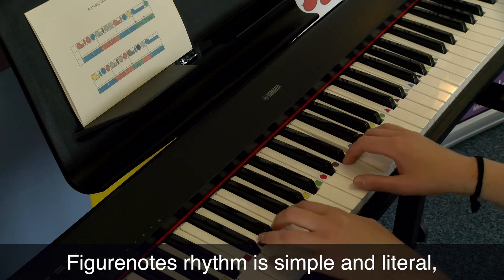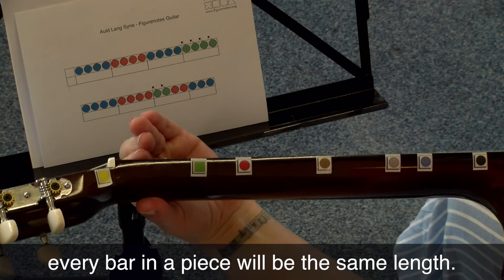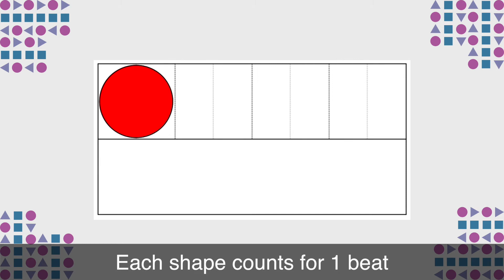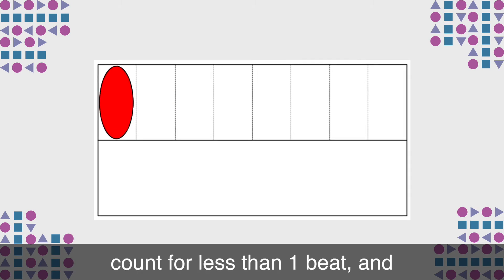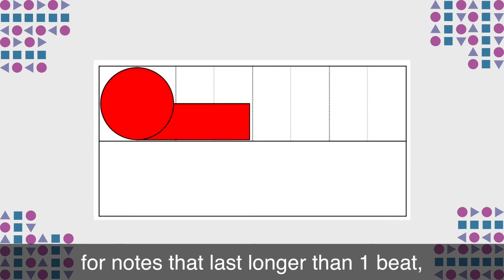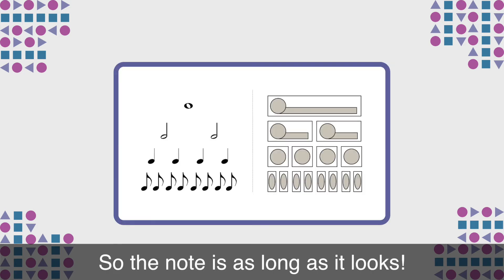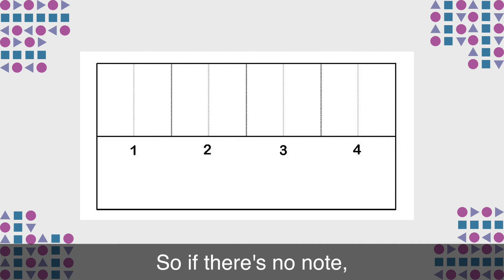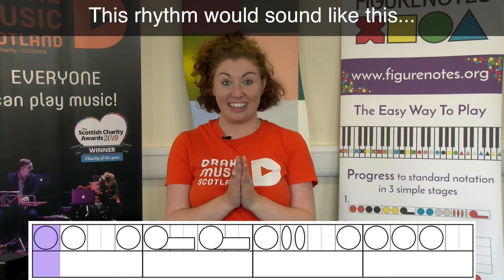Rhythm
This video explains how Figurenotes rhythm works.